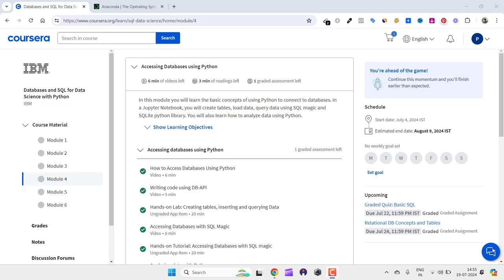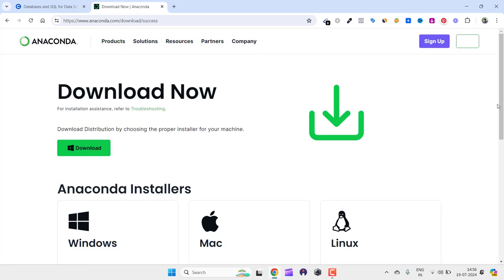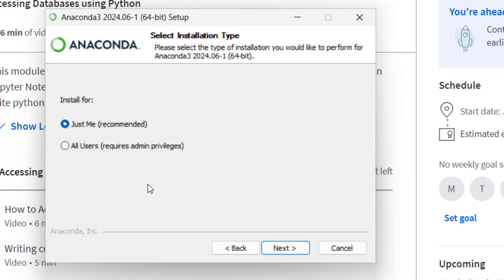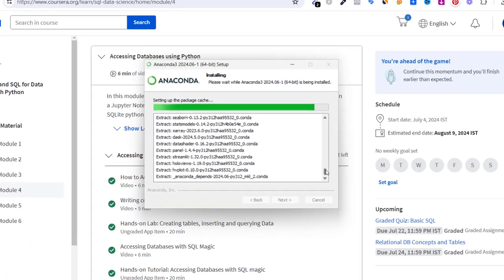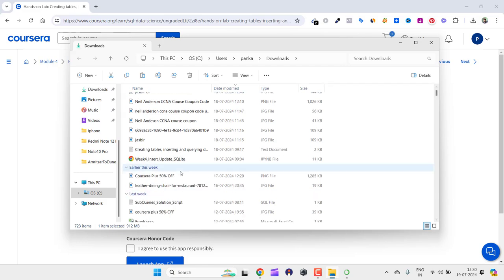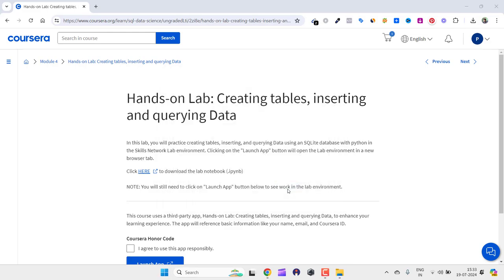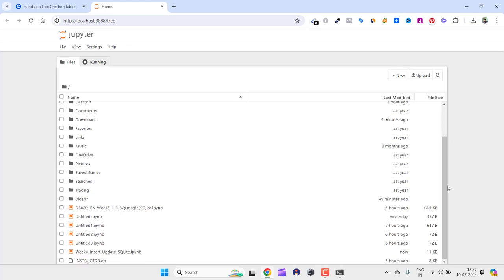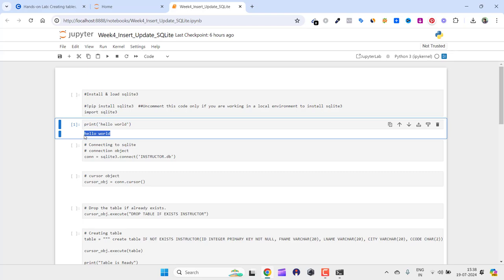How To Install and Run Jupyter Notebook For Python in Windows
Learn how to install and run Jupyter notebook in Windows to run python scripts and what not.
I recent enrolled in Databases and SQL for Data Science with Python on Coursera

The course has multiple labs for which I needed Jupyter Notebooks installed on my laptop.

At first I did not know what to do with the .iPYNB file. But learned through various resources that it is a Jupyter Notebook extension. And to run it I would need Jupyter Notebook installed on my machine.

I finally found my way to install and successfully run it on my machine!  If you are also interested in installing and running Jupyter Notebook, watch this tutorial.

Cheers